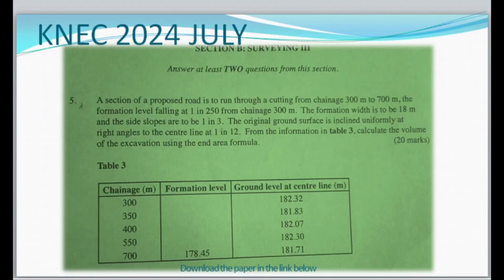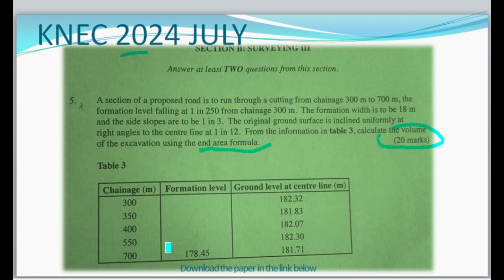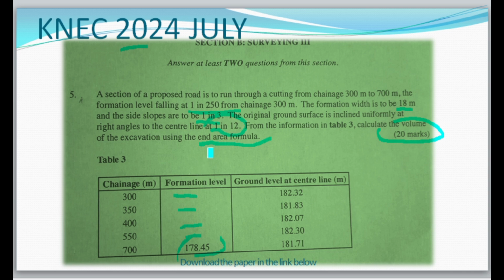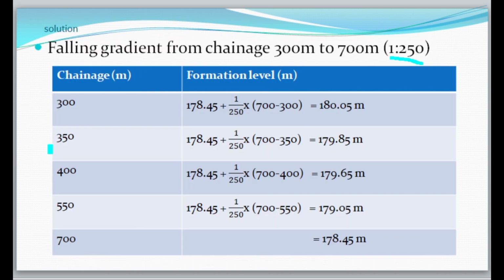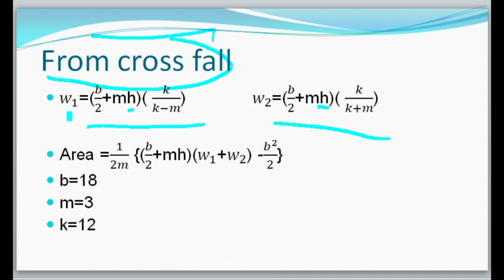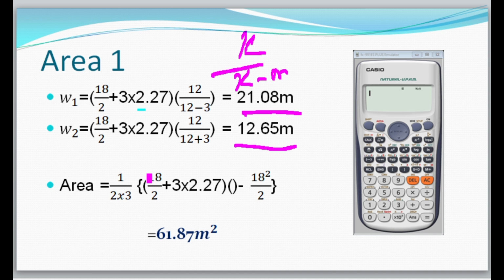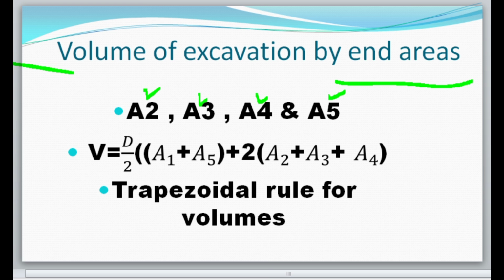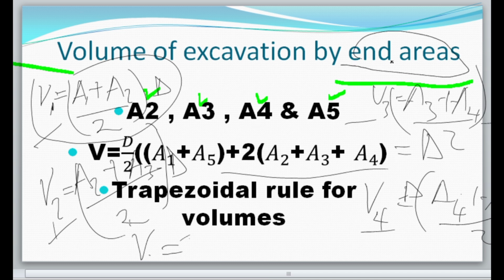Engineering survey 3 ,Knec July 2024 series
Earthworks + setting out question